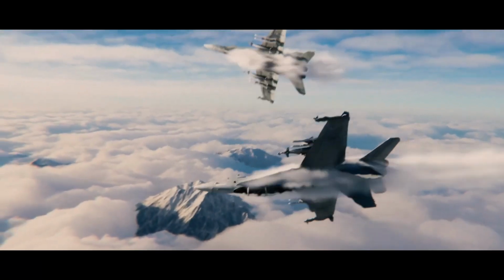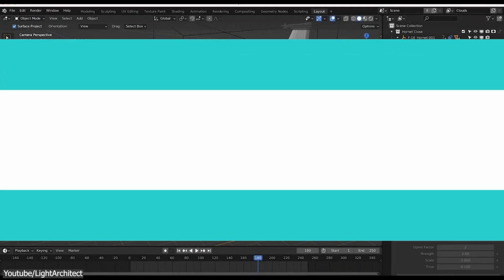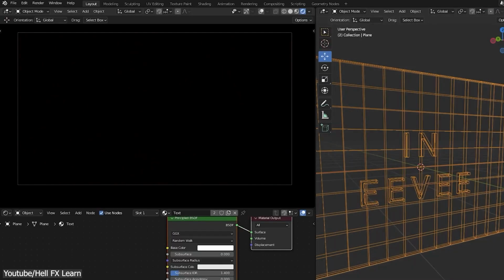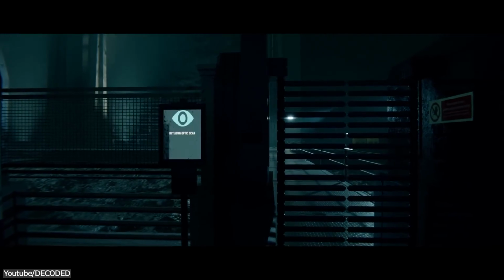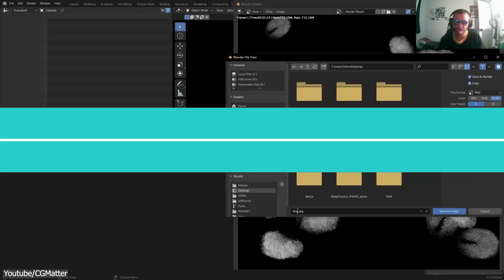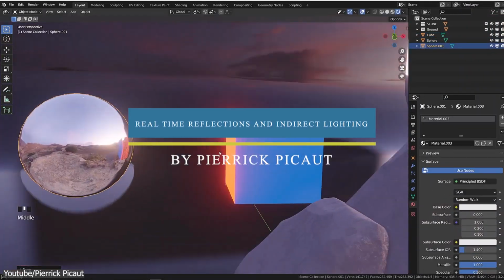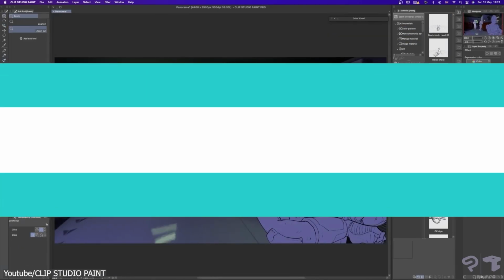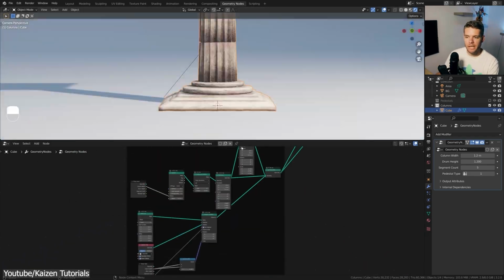13 Amazing New Tutorials For Blender 3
We will cover a wide range of topics that will be definitely helpful for you, these tutorials range from Visual Effects, Workflow Breakdowns, and Modeling to Physiques, Animation, and more!

00:00 Intro

00:46 Top Gun VFX in Free VFX software:

01:10 Dragon Ball Procedural SSJ Aura Effect

01:39 How I made this VIKING SCENE

02:07 Volumetric Logo Reveal Animation

02:34 How to Make Beautiful Time-lapses

03:03 This App Cuts Render Times in HALF

03:49 Free Fingerprints

04:22 How to make an LED sign

04:53 Blender Easy Particles Tutorial

05:30 Everything about real-time reflections and indirect lighting

06:11 Creating A 70s Retroscifi Interior

06:48 Procedural Sci-Fi Metal Plating (Tutorial)

07:17 Ancient Greek Columns using Geometry Nodes

⍟Modeling:
Kit Ops 2 Pro

⍟Architecture/Rendering
CityBuilder 3D

⍟Vegeration
scatter

⍟Materials/Texturing
Decalmachine

⍟ Cloth Simulation:
Simply Cloth

⍟UV unwrapping
Zen Uv

⍟Rigging&Animation:
Human Generator